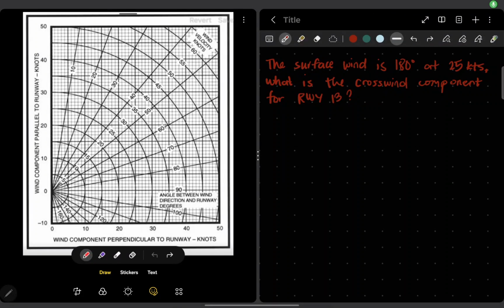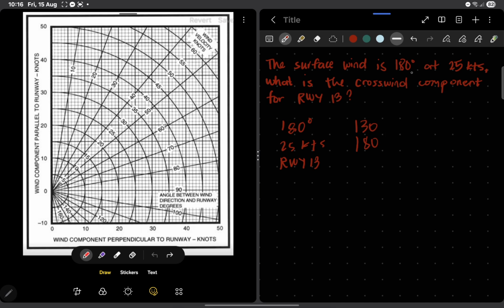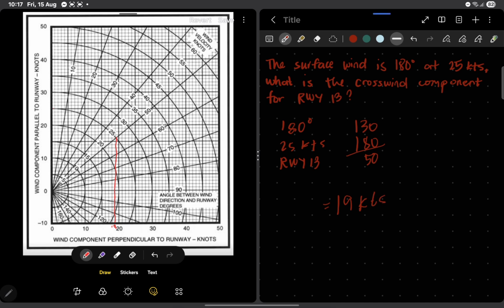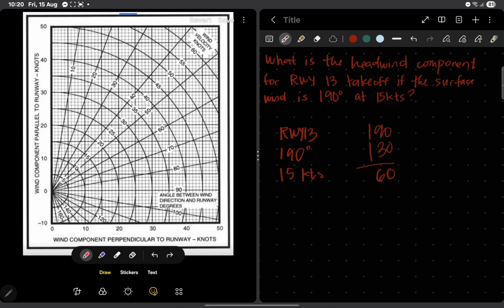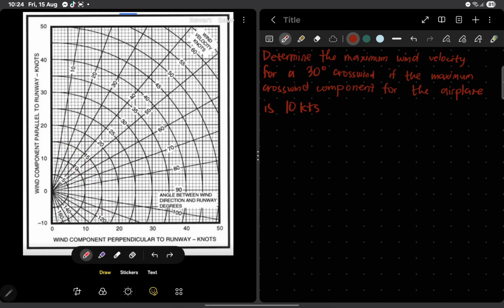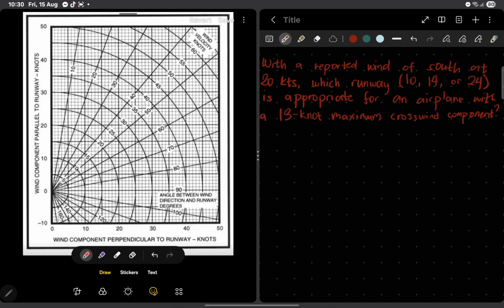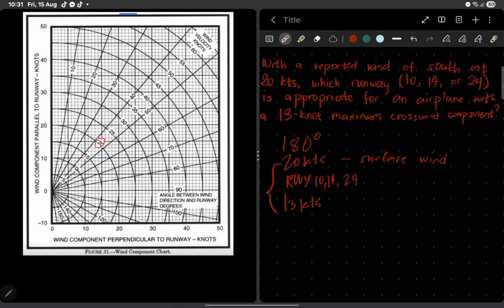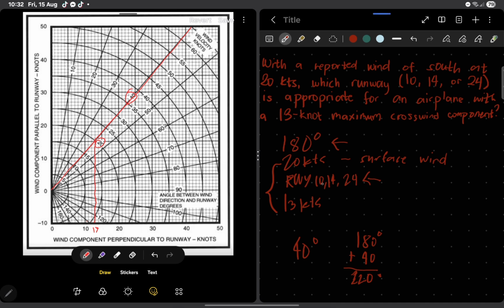Aircraft Performance - ATF 211 | Crosswind and Headwind Component